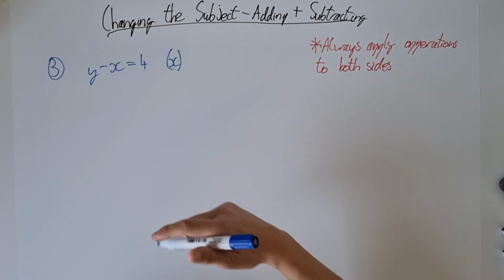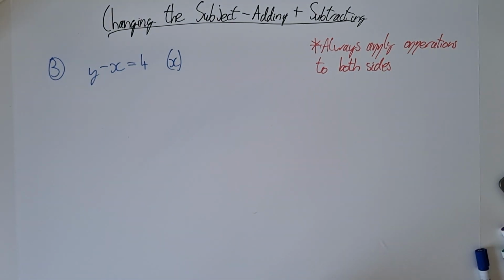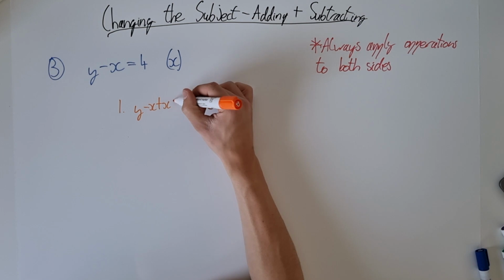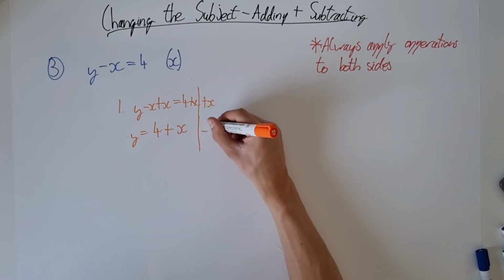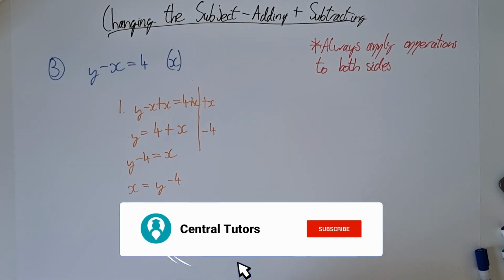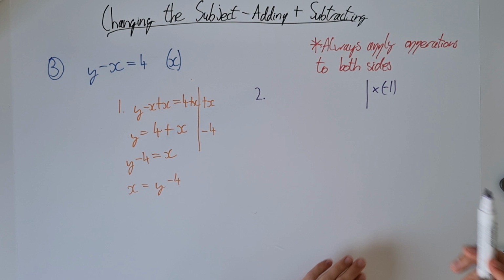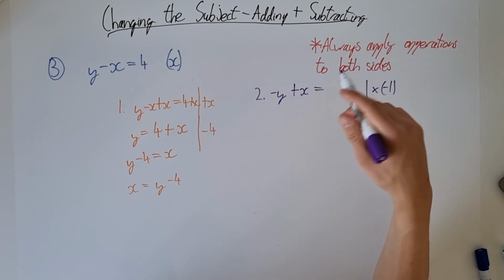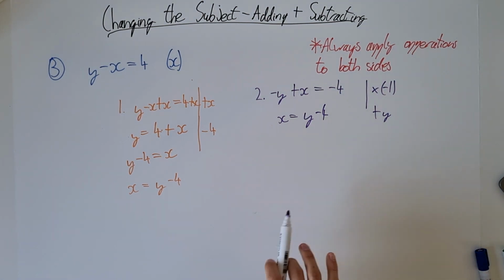Changing the subject of a formula - Addition and Subtraction - National 5 Maths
Understanding how to change the subject of a formula is a very important topic in the National 5 maths course. This frequently shows up in exams, so having a good understanding of how to do this will help you in your preparation for the National 5 maths exam.